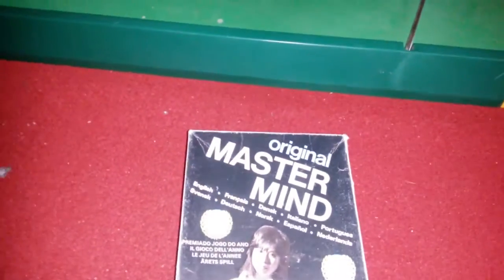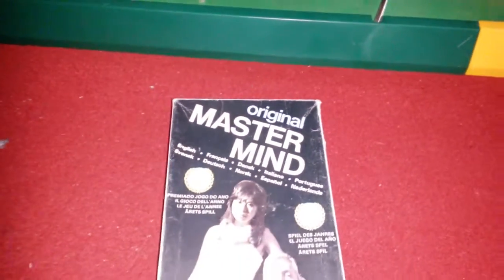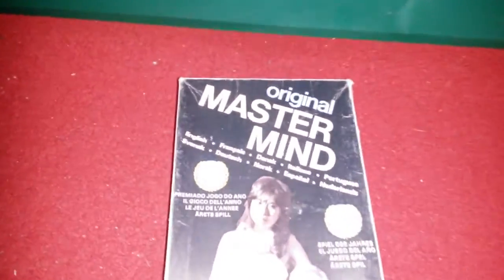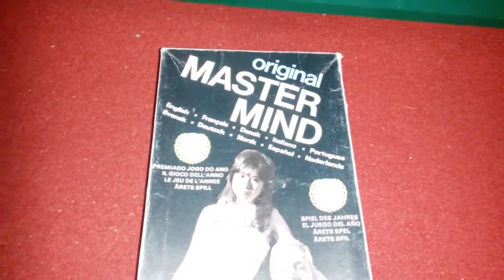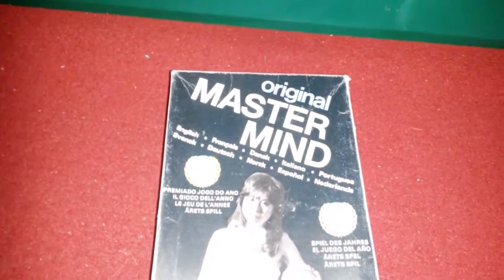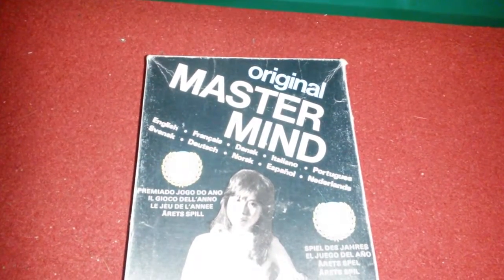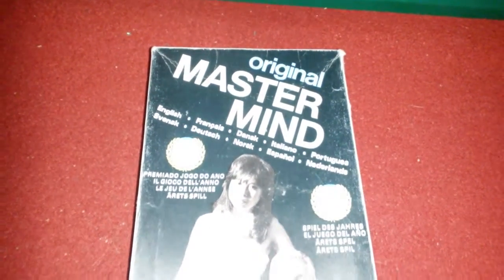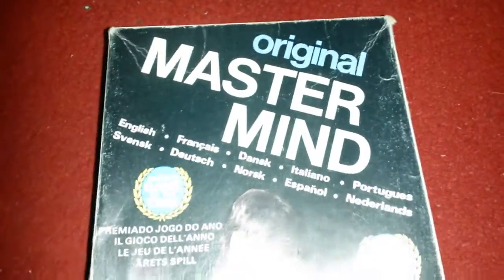mastermind game review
classic